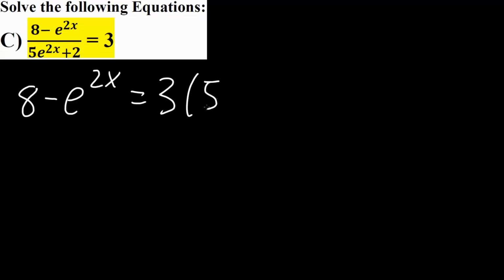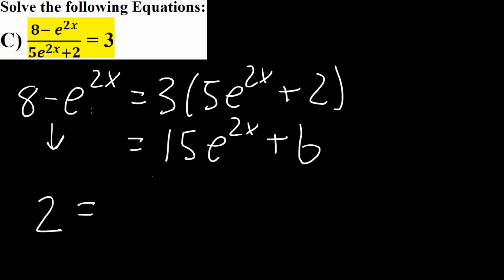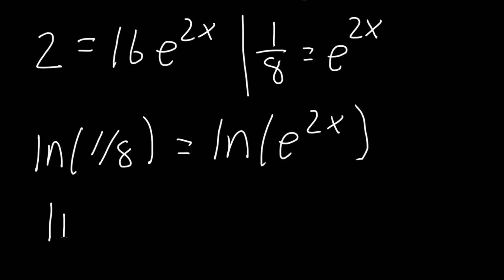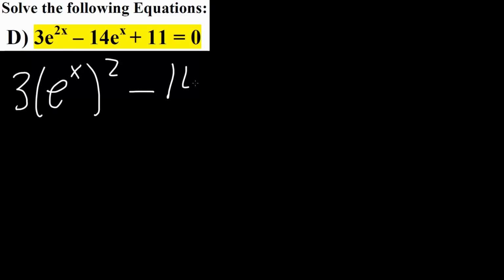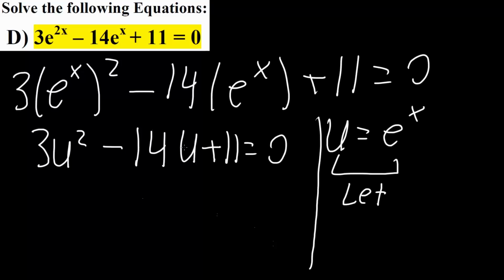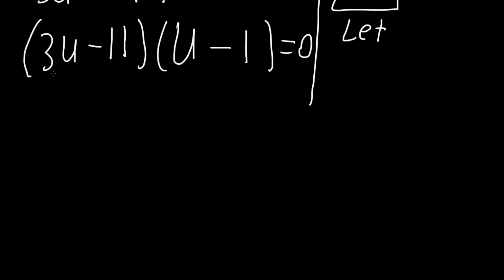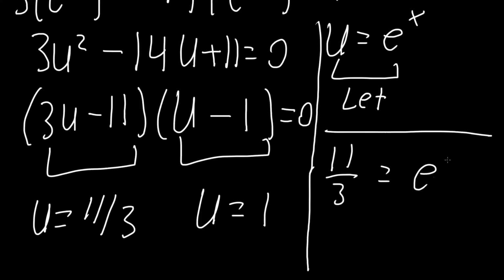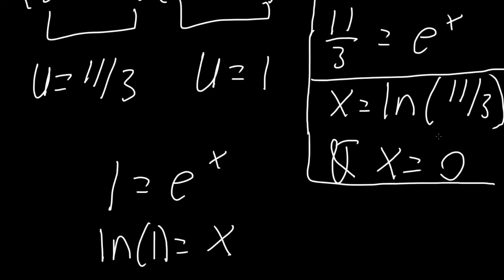PreCal: Solving Exponential Equations (Step by Step) ptB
Solving Exponential Equations (Step by Step) ptB

Workbooks that I wrote: